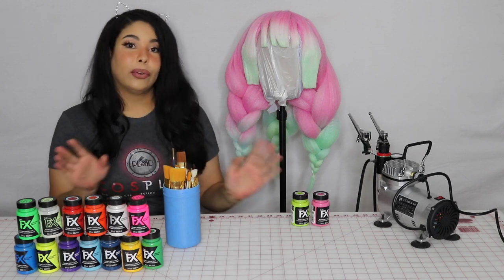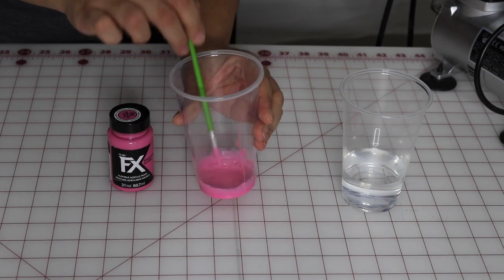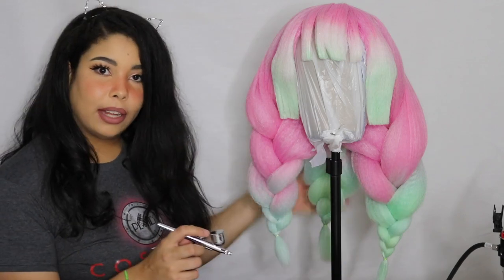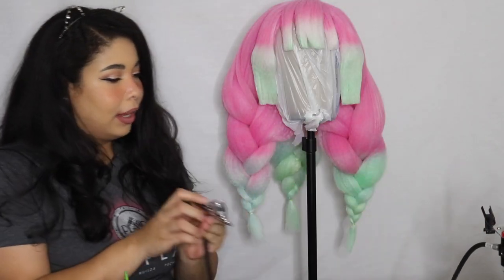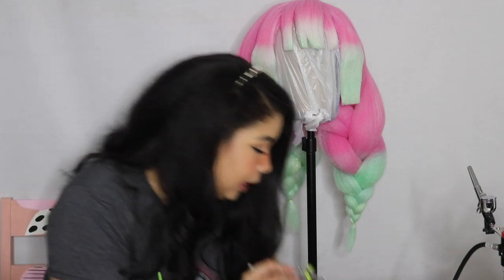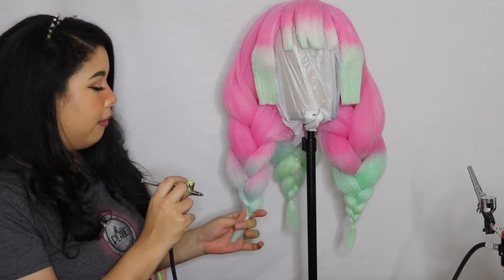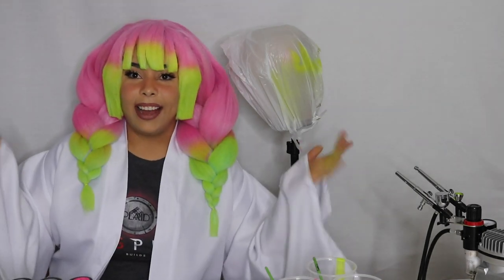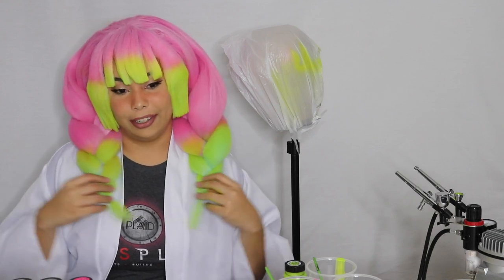Airbrushing Wigs using PlaidFX - with AllieCat Cosplay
Learn how to use PlaidFX to airbrush wigs with PlaidFX Ambassador AllieCat Cosplay in this tutorial. This video originally aired as a panel during FXCon in 2020, our virtual convention featuring cosplay, gaming, and art.

Learn more about PlaidFX durable, flexible acrylic paint — perfect for use on EVA foam, thermoplastics, 3D prints, and more